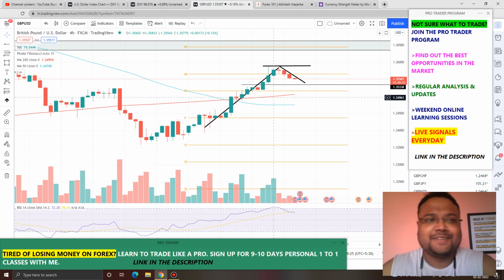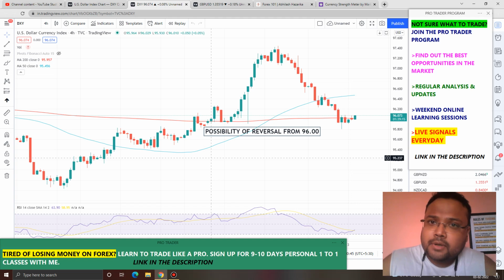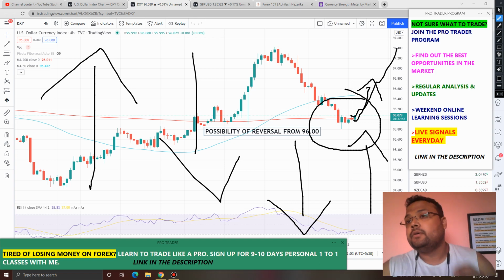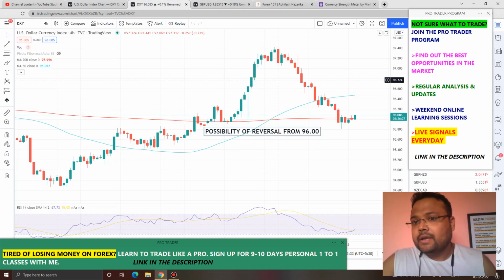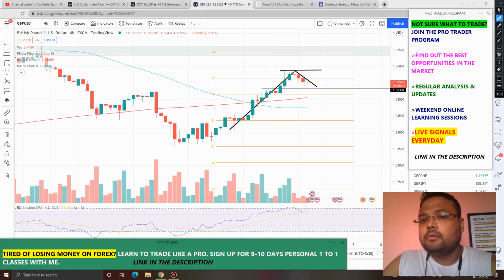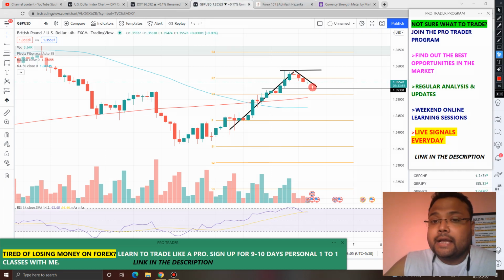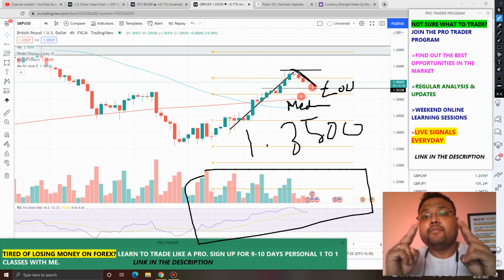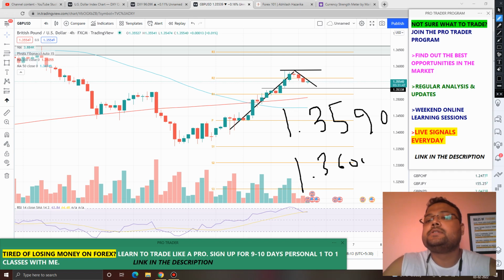GBPUSD Strategy today 3-4 FEB | GBP USD Analysis Today | GBPUSD Forecast today 3-4 FEB